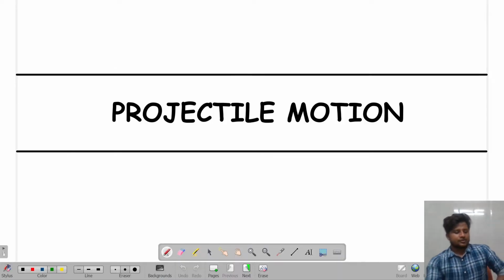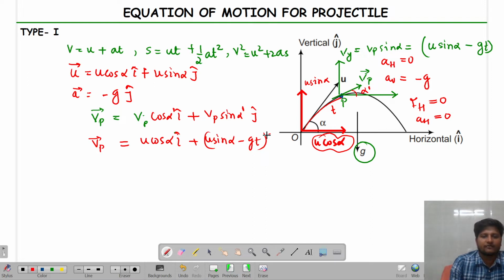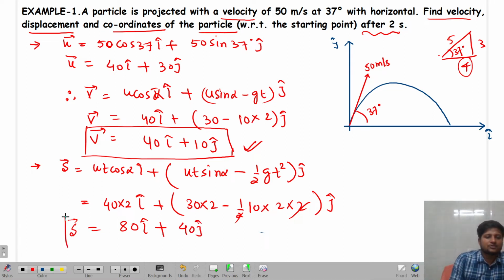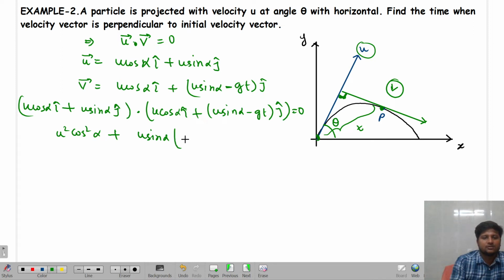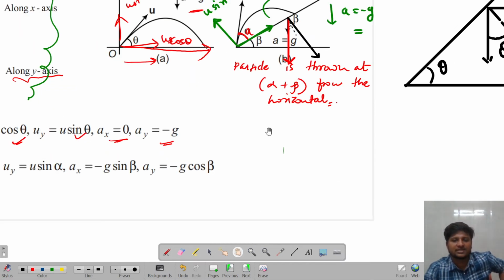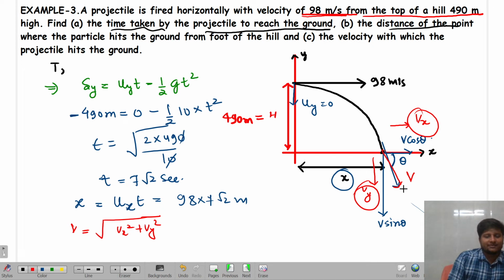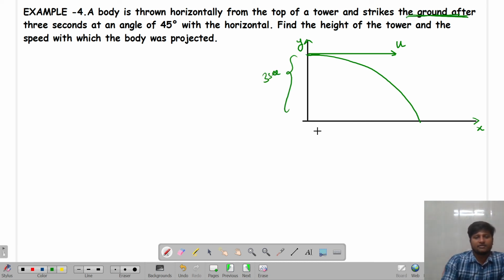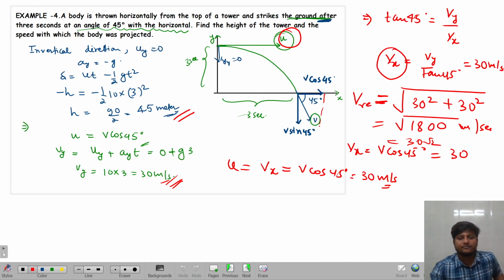MECHANICS || L23 || PROJECTILE MOTION PART I || Physics k Funday with Anurag Sir [NITR]